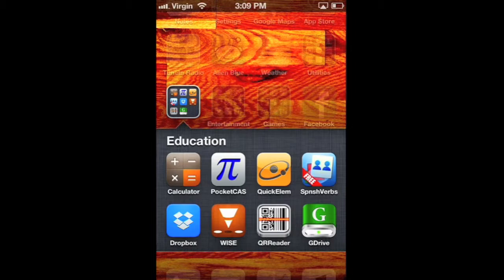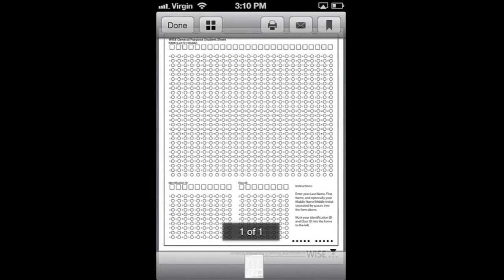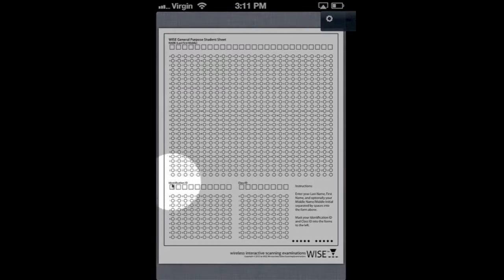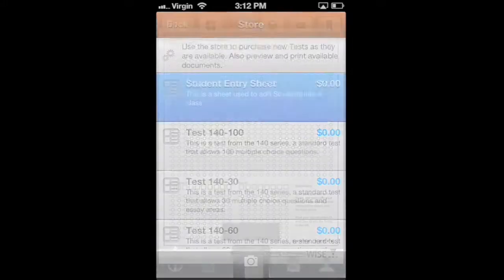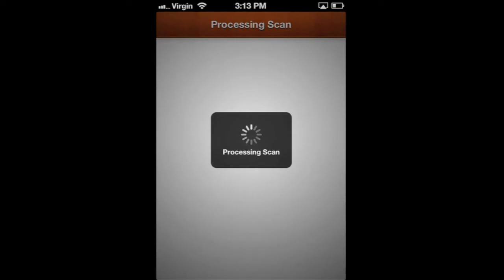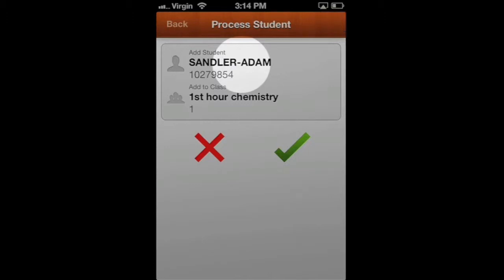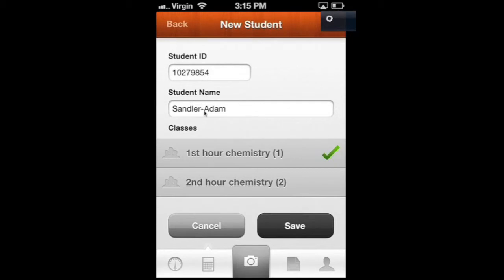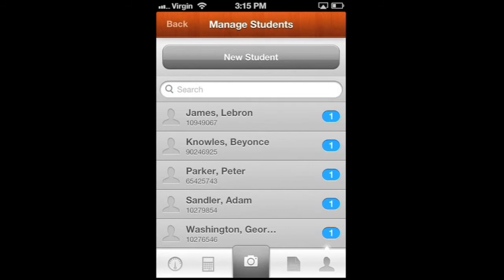WISE App Setup Part 2: Entering Students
This is the second video for setting up the WISE app showing how to enter students both with the student entry sheet and manually.